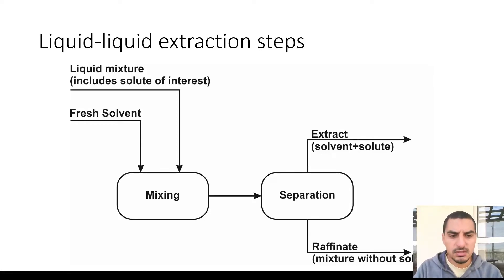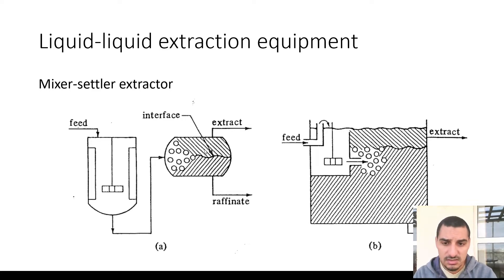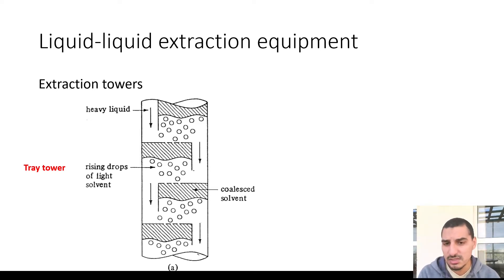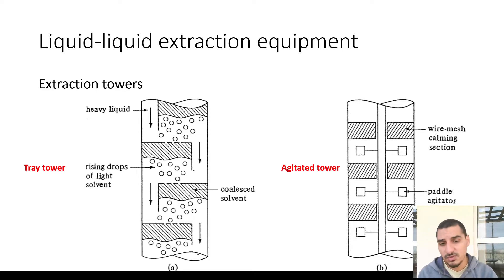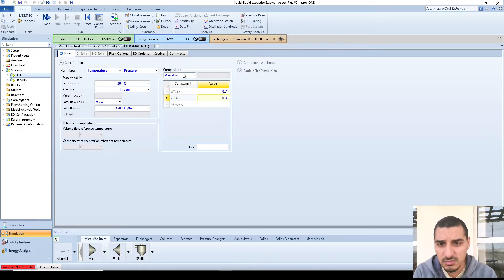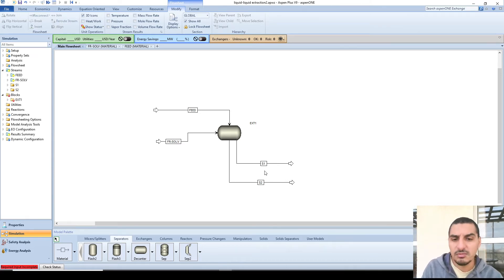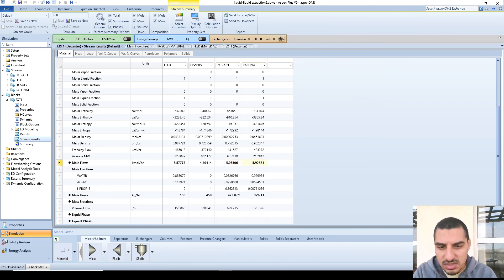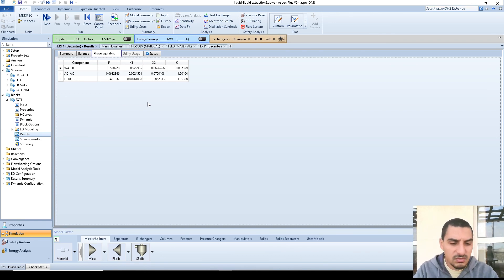Aspen Plus in English | Part 2 | 59 | Liquid liquid extraction - 1 Single stage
Starting from video #50